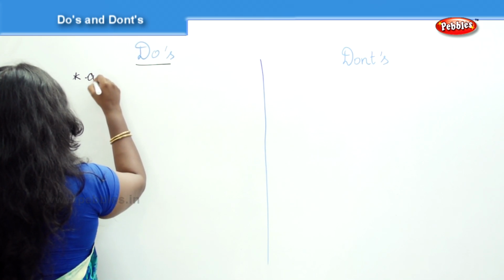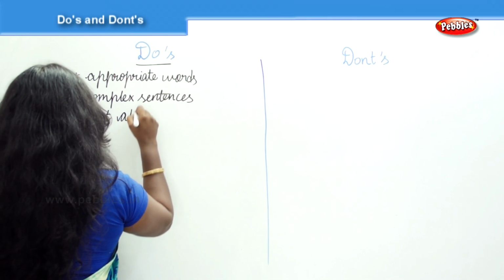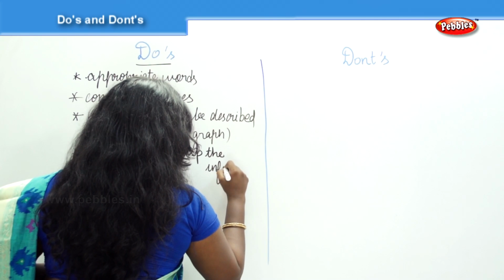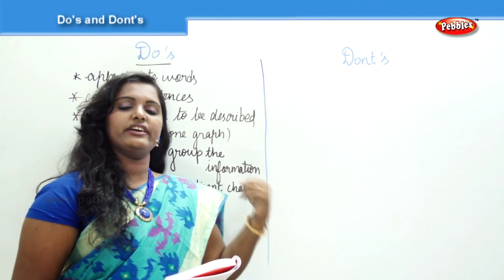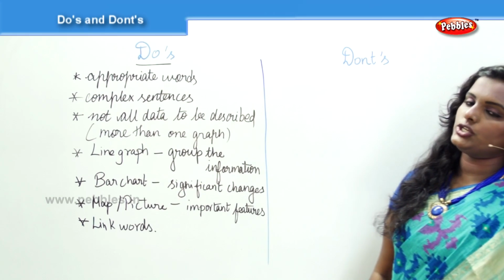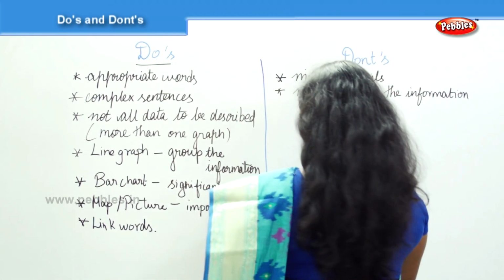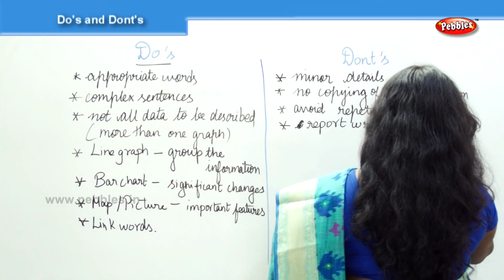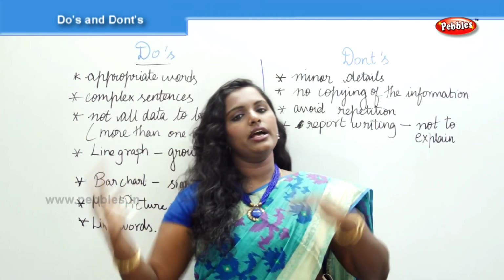IELTS - Writing Skills | Do's and Dont's | How to improve your IELTS Writing skills immediately